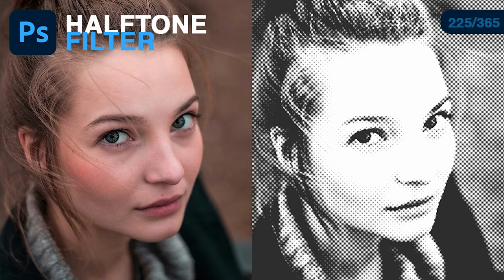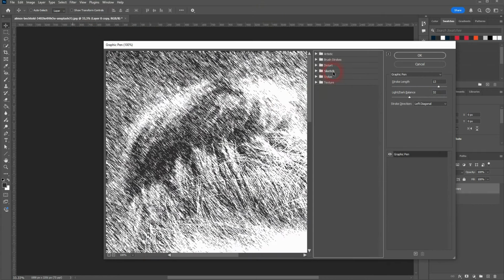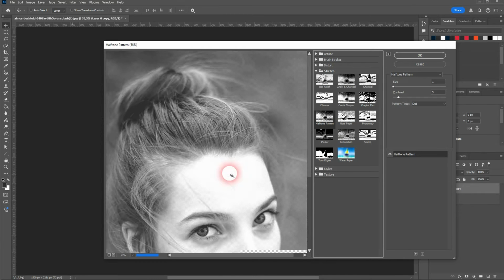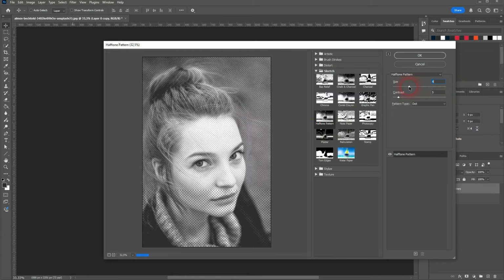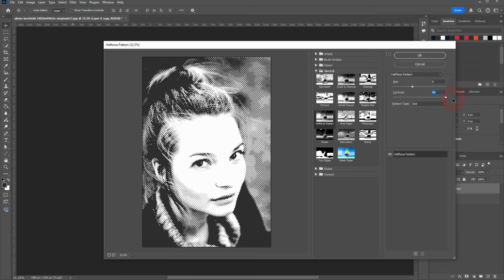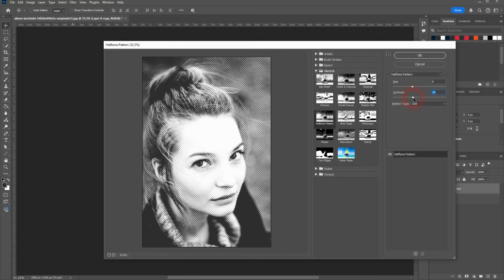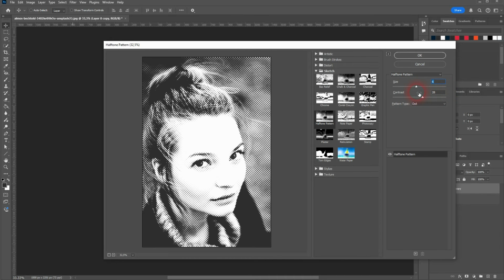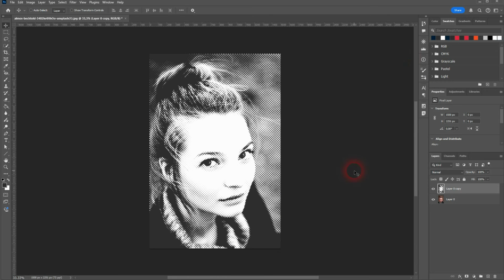How to Use the Halftone Pattern Filter in Photoshop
Learning Photoshop in 365 Days - Day 225: In this tutorial I'll show you how to use the halftone pattern filter in Adobe Photoshop.